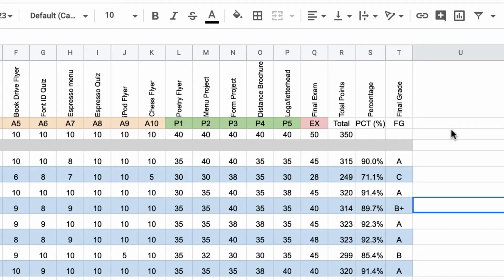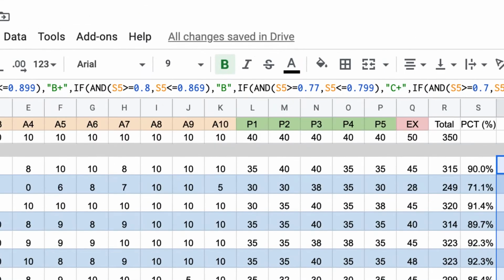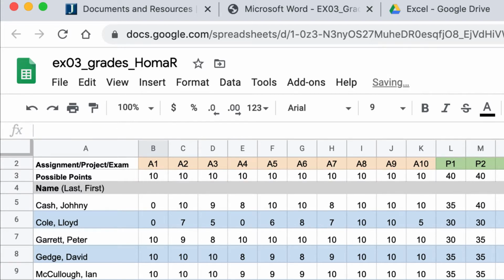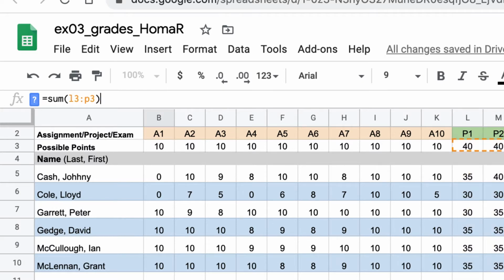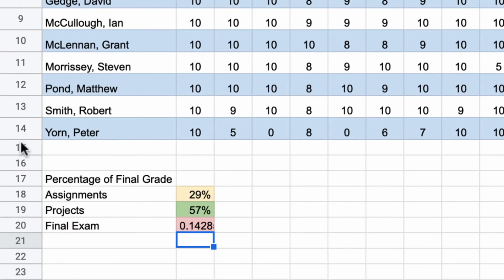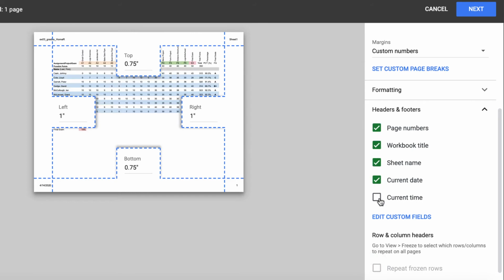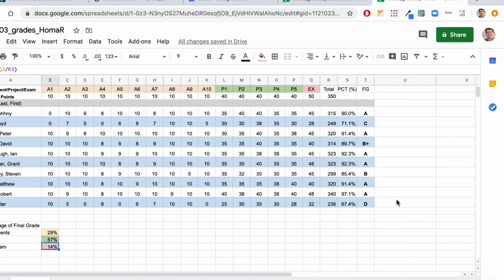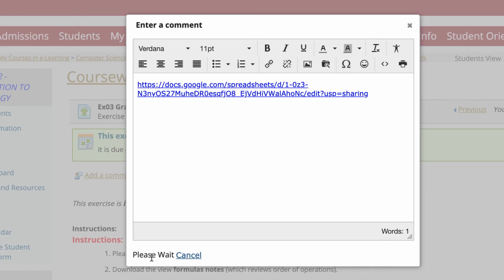csc102 Ex03 Grades GoogleSheets pt2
Formatting the sheet, and adding formulas to the Percent of Total figures below the grade-sheet.